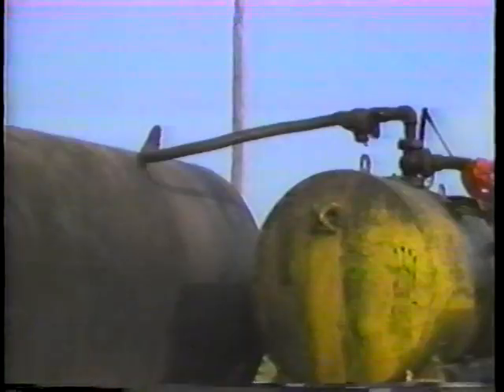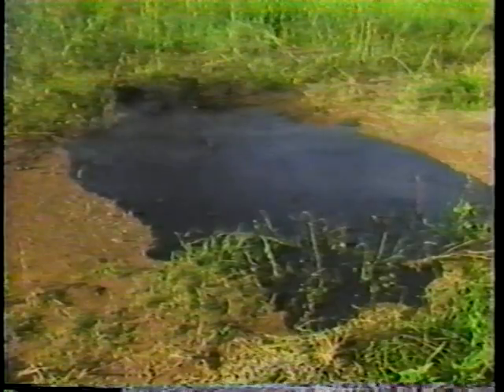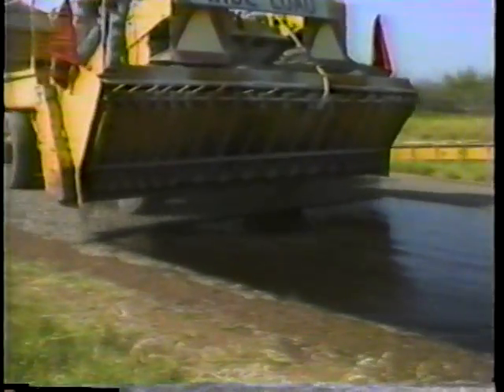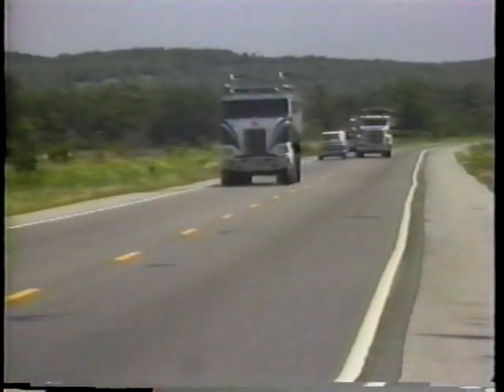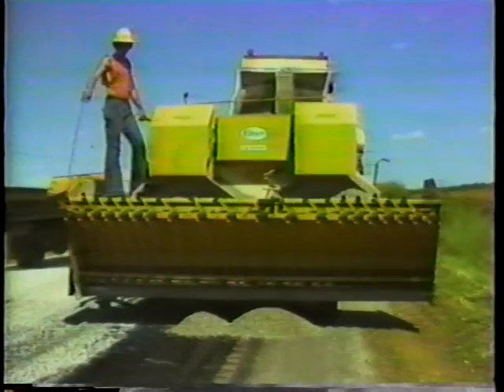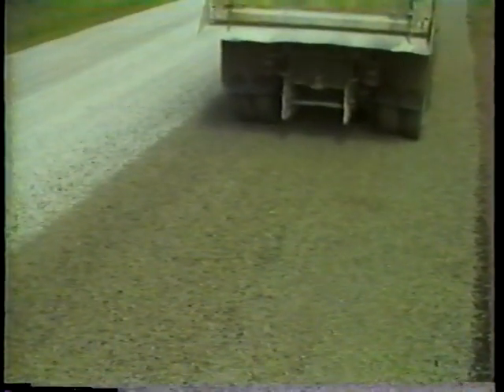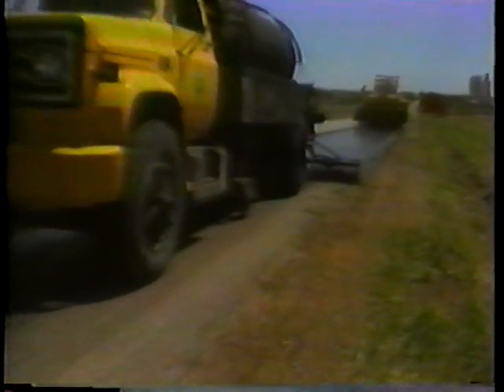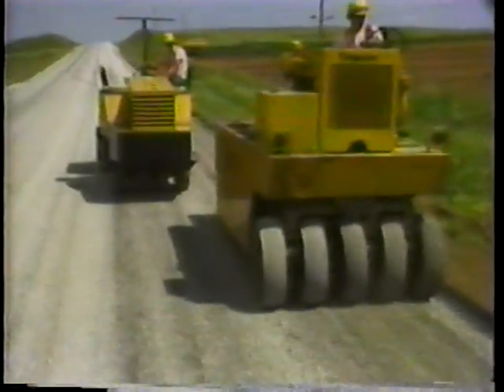Chip Seal Application - Part 3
Chip Seal Application - Part 3 - Federal Highway Administration 1995 - Video VH-316 - Part 3 (9 min.) examines chip seal application problems, most of which are caused by improper equipment maintenance or operation. Uneven spray patterns and chip distribution are discussed, and some safety hazards are also pinpointed. The video uses metric units.